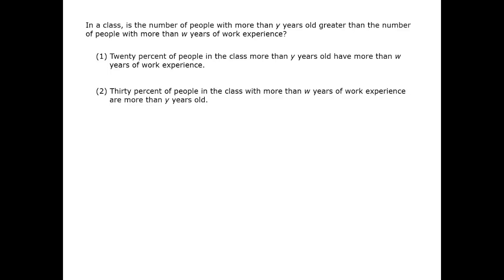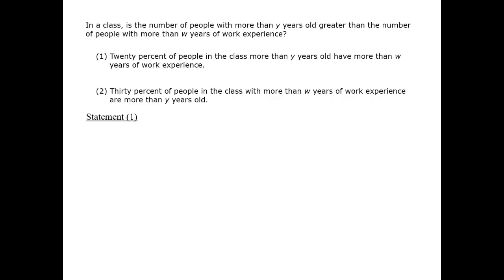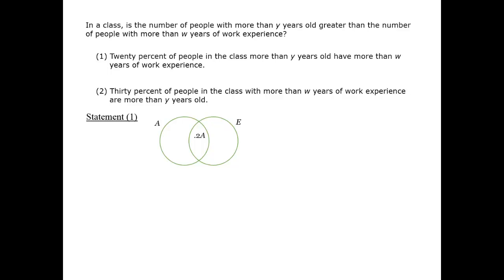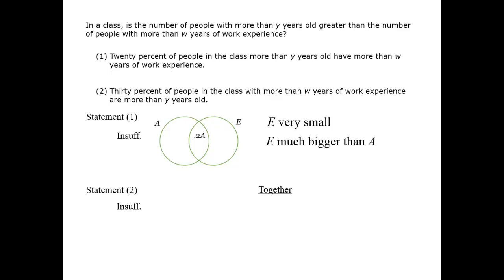Age and Work Experience - GMAT Free - GFDS91